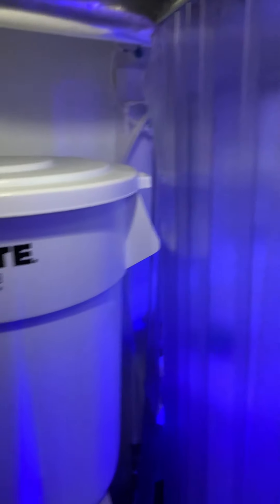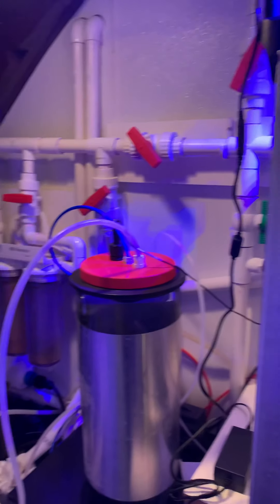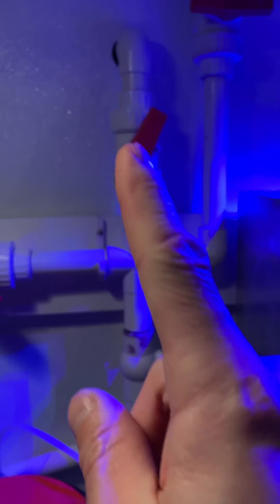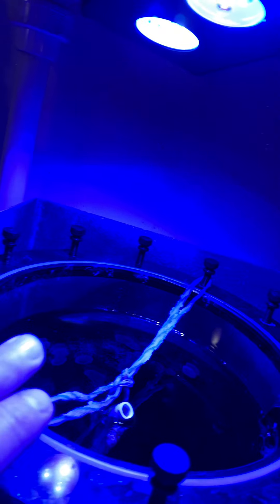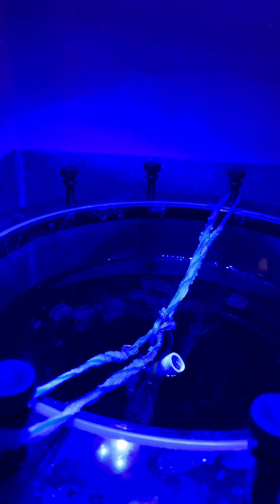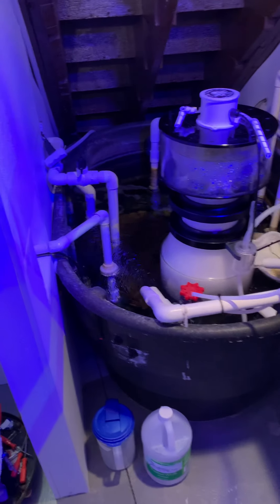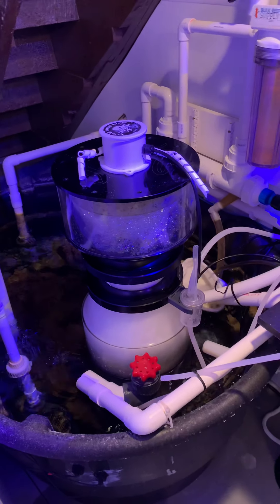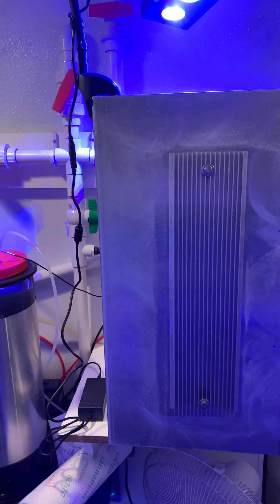Demos: Algae Reactor vs ATS?